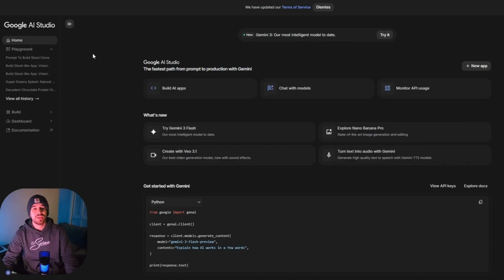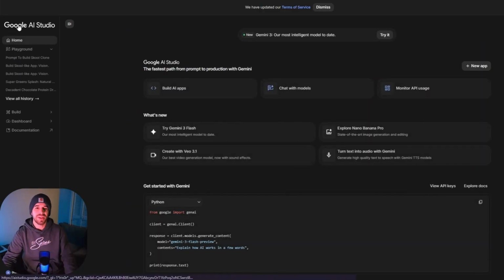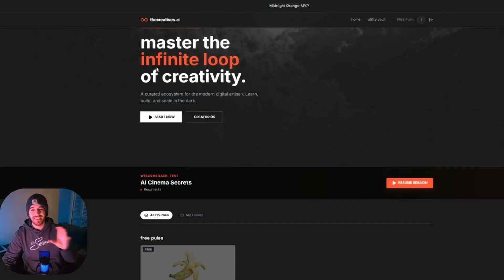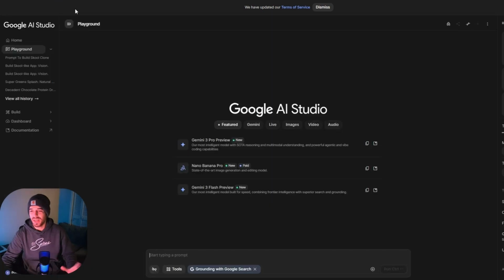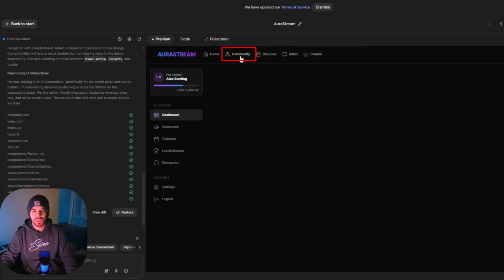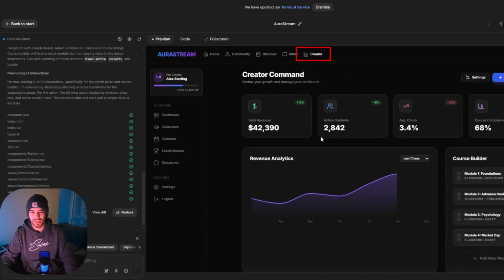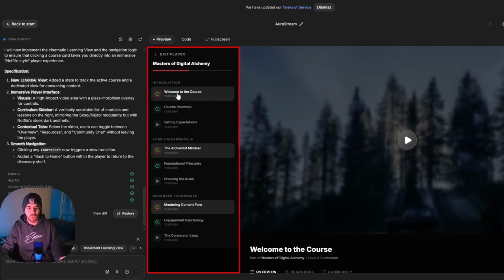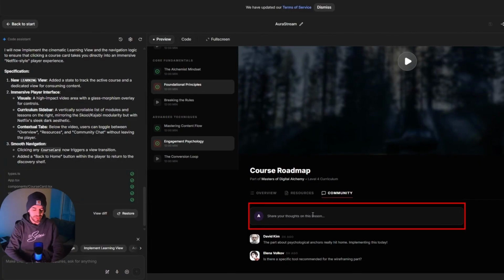Quick Start with Google AI Studio: Build an App in Minutes!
In this quick tutorial, learn how to use Google AI Studio to create an app in just a few minutes! Perfect for beginners looking to get started quickly. Dive in and build your first AI app today!